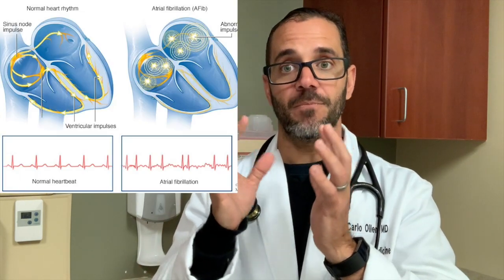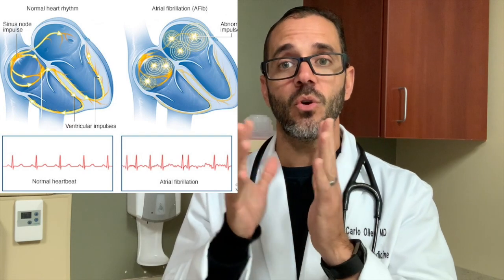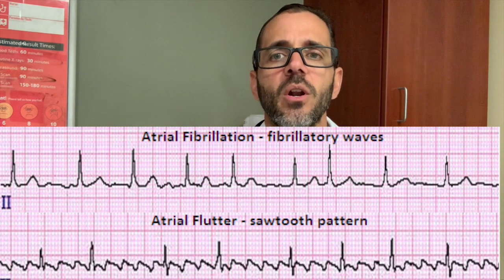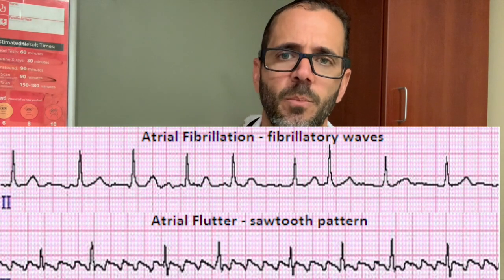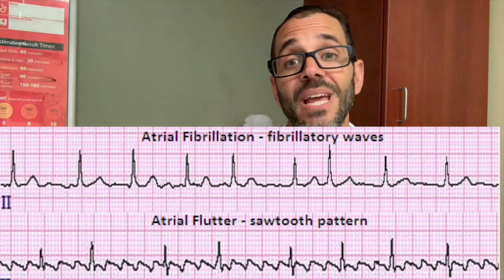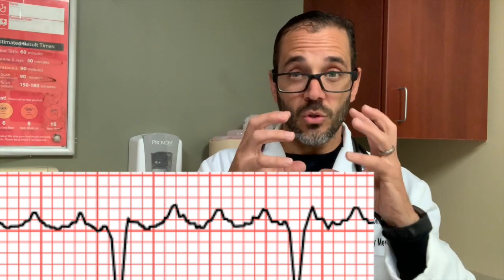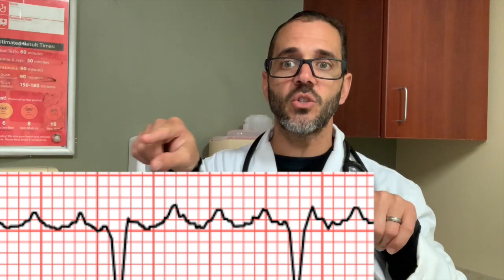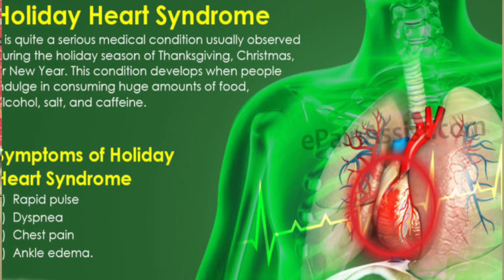Atrial Fibrillation Tachycardia - a patient education video by Dr. Carlo Oller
What is atrial fibrillation?
Atrial fibrillation is the most common heart rhythm problem (figure 1). The condition puts you at risk of stroke, heart attack, and other problems. Another term for atrial fibrillation is "A-fib."

In people with A-fib, the electrical signals that control the heartbeat are abnormal. The top 2 chambers of the heart stop pumping blood as strongly as normal. When this happens, the blood can start to form clots. These clots can travel to the brain through the blood vessels, and cause strokes.

In some people, A-fib never goes away. In others, A-fib can come and go, even with treatment. If you had A-fib in the past, but have a normal heart rhythm now, ask your doctor what you can do to keep A-fib from coming back. Some people can reduce their chances of having A-fib again by:

●Controlling their blood pressure

●Not drinking a lot of alcohol in 1 sitting (limit to 1 to 2 drinks in 1 day)

●Cutting down on caffeine

●Getting treatment for an overactive thyroid gland

●Getting regular exercise

●Losing weight (if they are overweight)

●Reducing stress

What are the symptoms of atrial fibrillation?
Some people with A-fib have no symptoms. When symptoms do occur, they can include:

●Feeling as though your heart is racing, skipping beats, or beating out of sync

●Mild chest "tightness" or pain

●Feeling lightheaded, dizzy, or like you might pass out

●Having trouble breathing, especially with exercise

Is there a test for atrial fibrillation?
Yes. If your doctor or nurse suspects you have A-fib, he or she will probably do a test called an electrocardiogram. This test, also known as an "ECG," measures the electrical activity in your heart.

How is atrial fibrillation treated?
In some cases, A-fib goes away on its own, even without treatment. But many people do need treatment.

Treatment can include 1 or more of these:

●Medicines to control the speed or rhythm of the heartbeat

●Medicines to keep clots from forming

●A treatment called "cardioversion" that involves applying a mild electrical current to the heart to fix its rhythm

●Treatments called "ablation," which use heat ("radiofrequency ablation") or cold ("cryoablation") to destroy the small part of the heart that is sending abnormal electrical signals

●A device called a pacemaker that is implanted in your body and sends electrical signals to the heart to control the heartbeat

What will my life be like?
Most people with A-fib are able to live normal lives. Still, it is important that you take the medicines your doctor prescribes every day. Taking your medicines as directed can help reduce the chances that your A-fib will cause a stroke. It's also a good idea to learn what the signs and symptoms of a stroke are